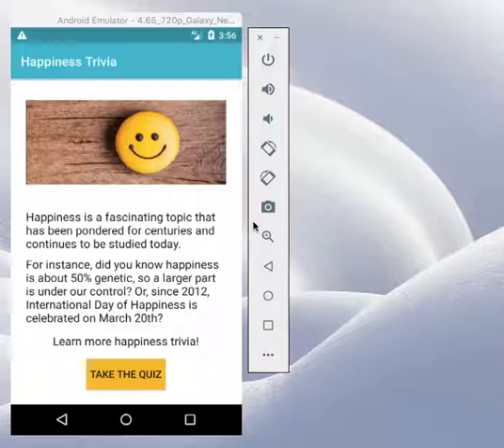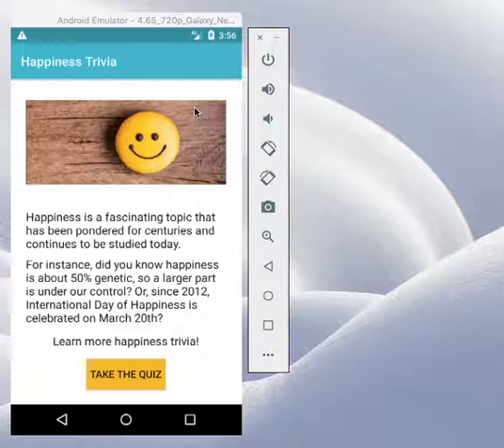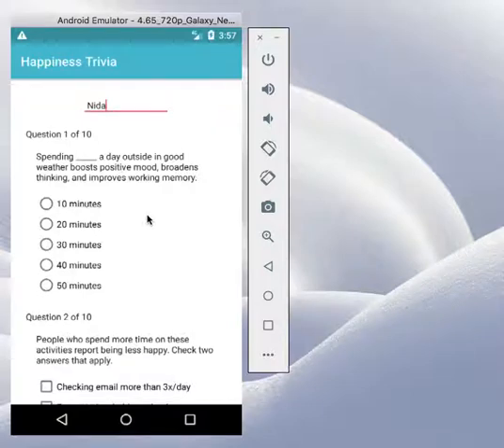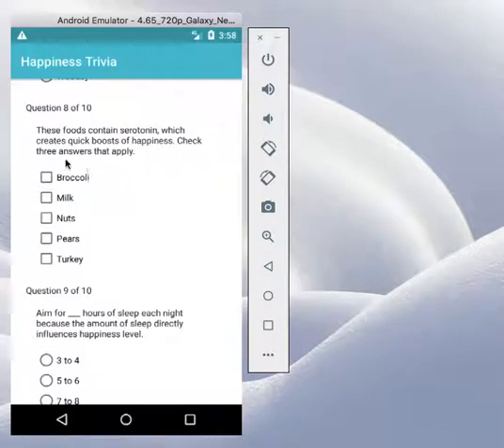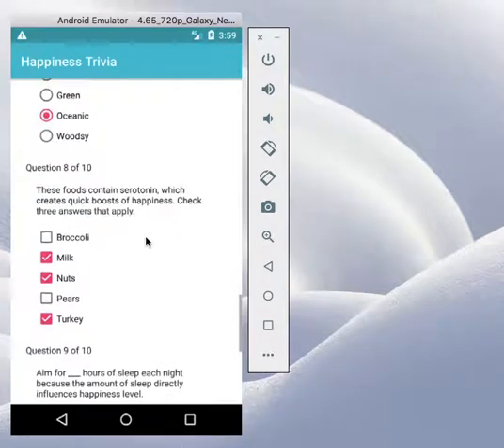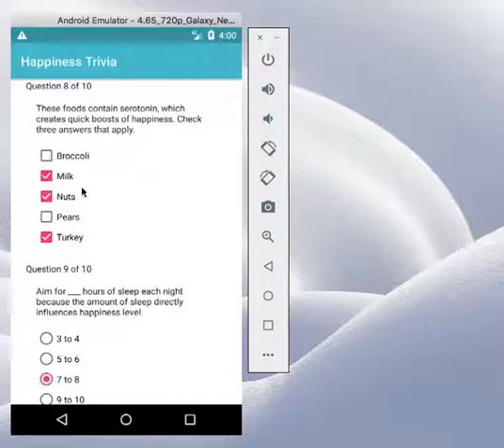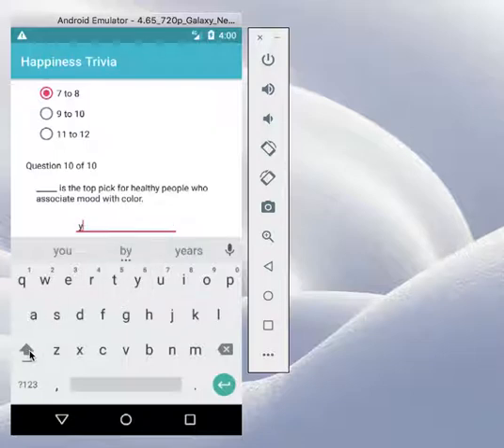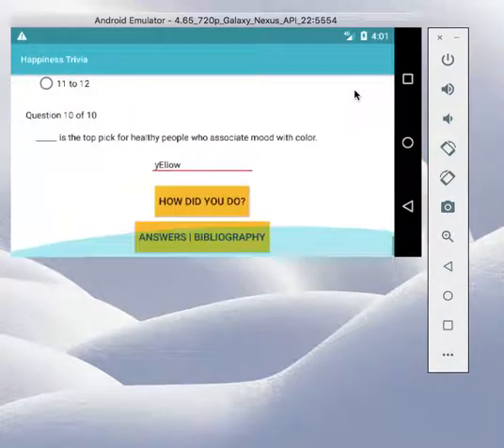HappinessTrivia Demo NidaK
Happiness Trivia - An educational quiz app submitted as the final project for the Grow With Google Challenge Scholarship 2018 - Android Basics.